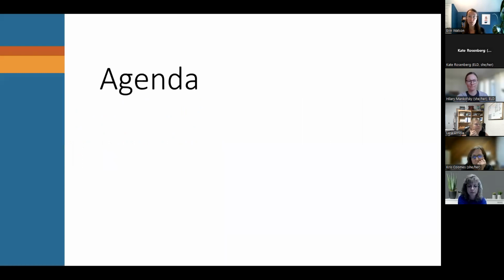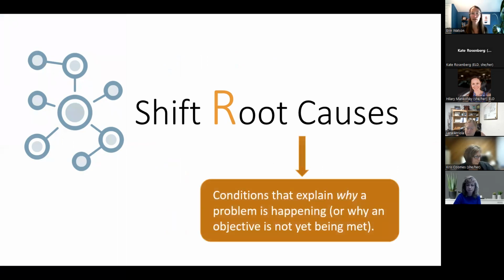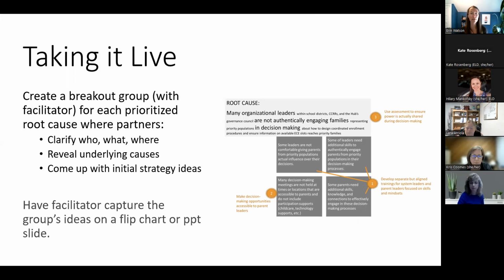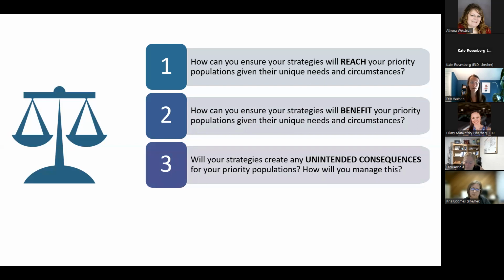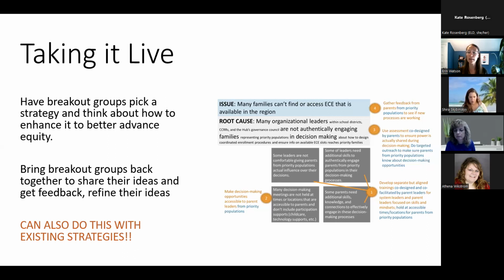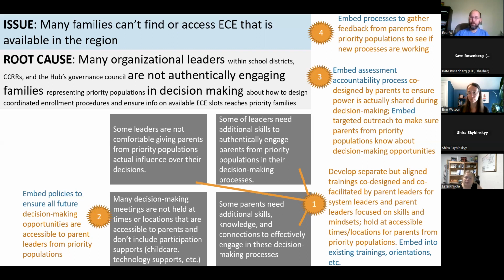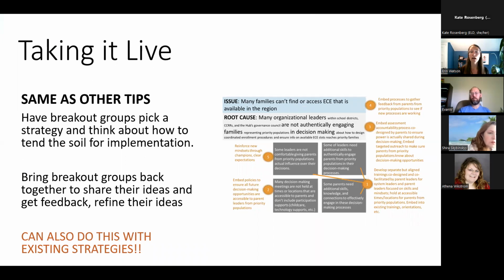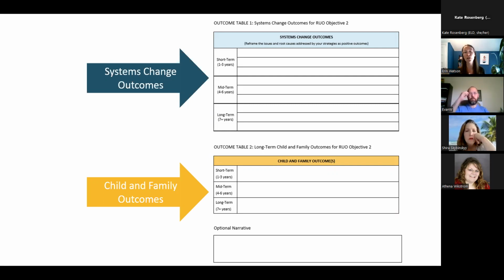Strategic Plan Training 6 15 23